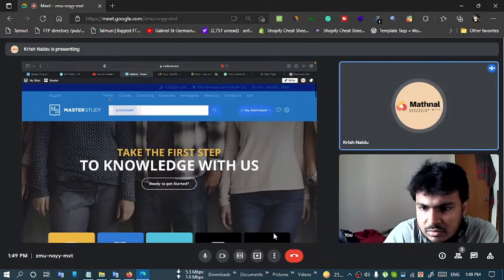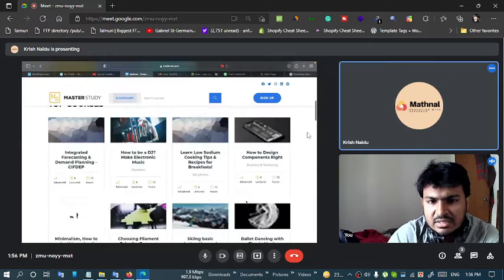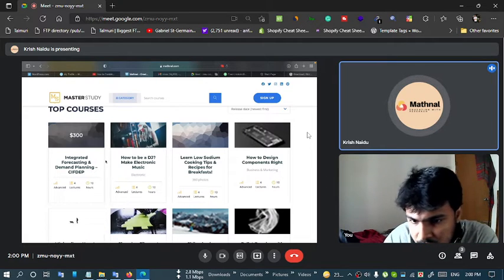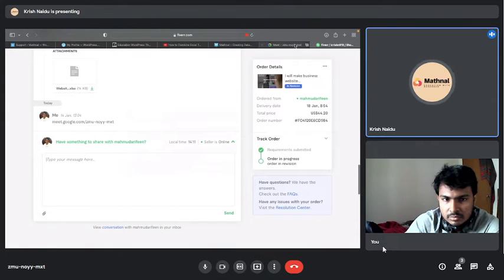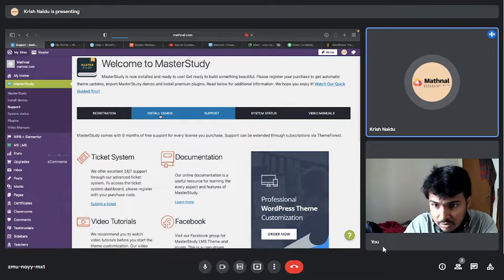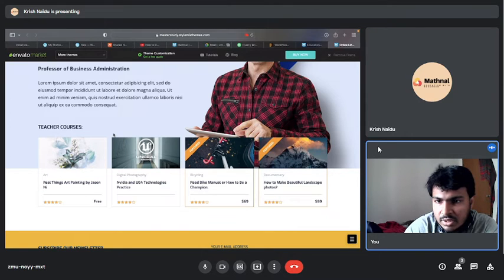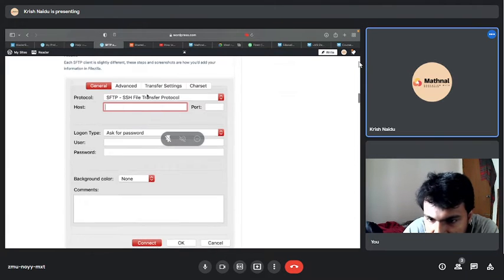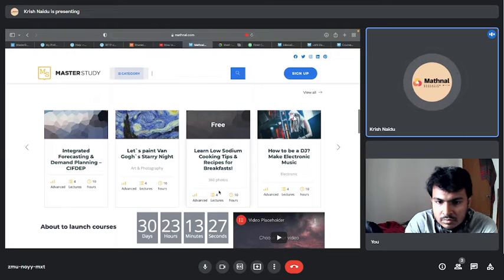Working With Freelance Client Live Process. 2022.01.14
Working With Freelance Client Live Process.